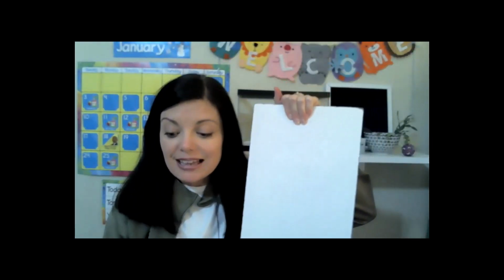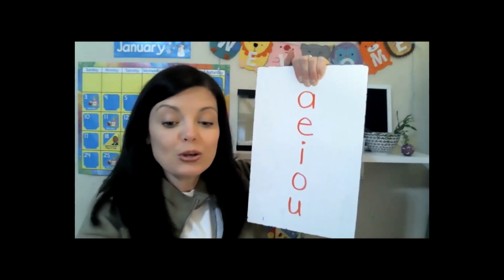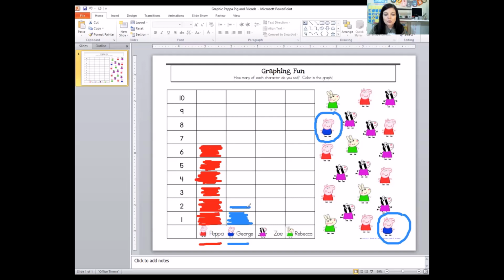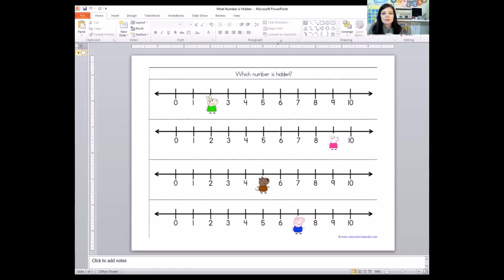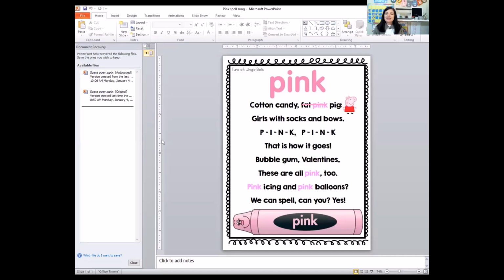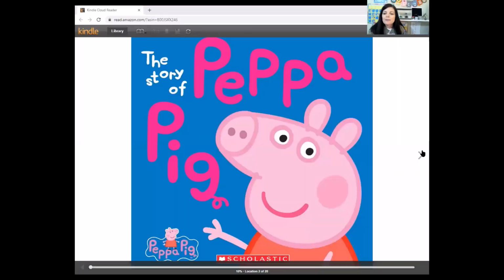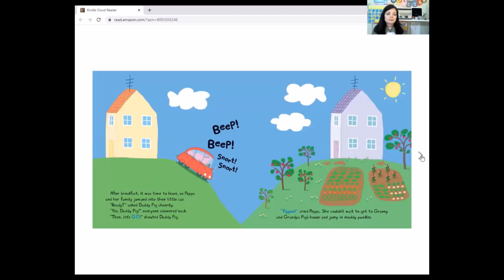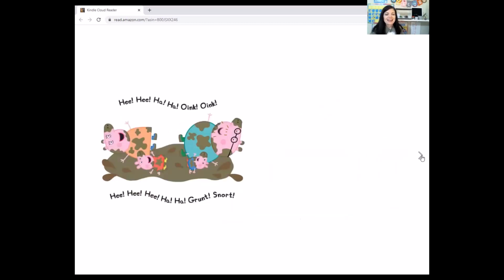P is for Peppa Pig/Bar Graph & Number Line/Pink/Rectangular Prism/Ivory Soap Experiment/Story Time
In this video, we learn P is for Peppa Pig/Bar Graph & Number Line/Pink/Rectangular Prism/Ivory Soap Experiment/Story Time

Get the FREE Weekly Lesson plan at kathyahutto.com.

The story read in the video is, The Story of Peppa Pig, by Scholastic.  (I have no rights to the book.  I purchased the eBook and read it to enhance our lesson.)